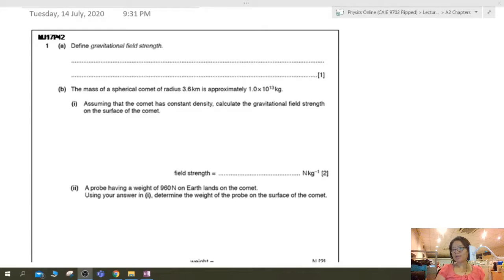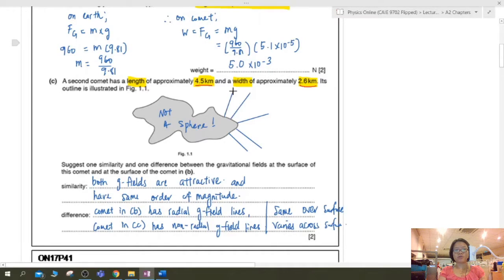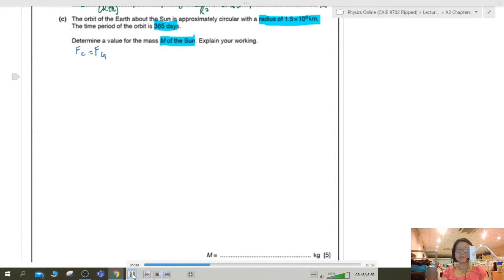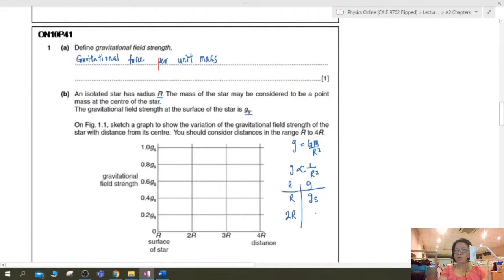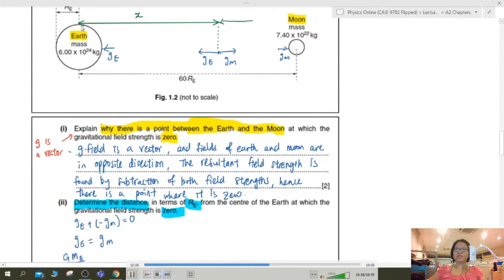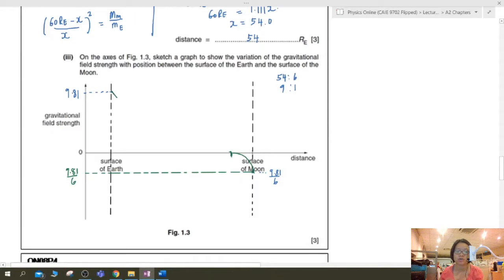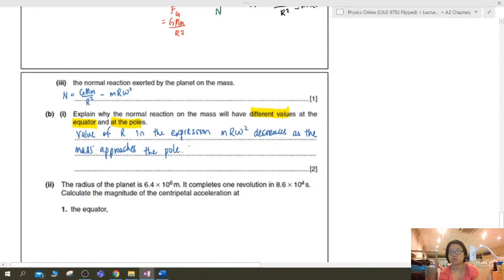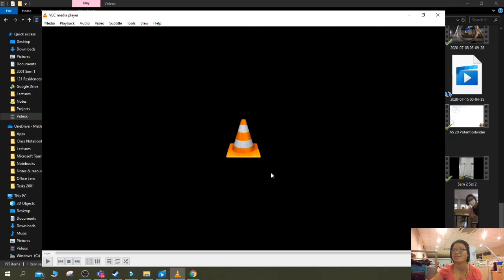[Archived] Gravitational Field Strength Examples | A2 | Cambridge A Level Physics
Past year question examples for G-fields!
00:00 Intro
00:25 MJ17 P42 Q1 (pg17) Space comet*
04:27 ON17 P41 Q3 (pg19) Explain earth field*
08:28 ON10 P41 Q1 (pg21) Field Strength Graphs*
15:56 ON08 P4 Q1 (pg31) Mass on Earth Surface*

Practice Past Year Questions:
* starred Questions are in example videos
FM16 P4 Q1 (pg11) Two moons and Planet
MJ16 P42 Q1 (pg13) Binary Star System
ON16 P42 Q1 (pg14) Star: Proxima Centauri
MJ17 P42 Q1 (pg17) Space comet*
ON17 P41 Q3 (pg19) Explain earth field*
ON10 P41 Q1 (pg21) Field Strength Graphs*
MJ13 P41 Q1 (pg26) G-field ratios
ON08 P4 Q1 (pg31) Mass on Earth Surface*
ON18 P42 Q1 (pg33) G-field Acc. Graph